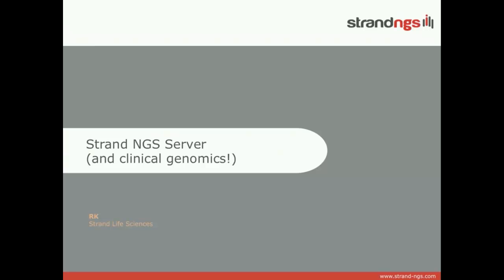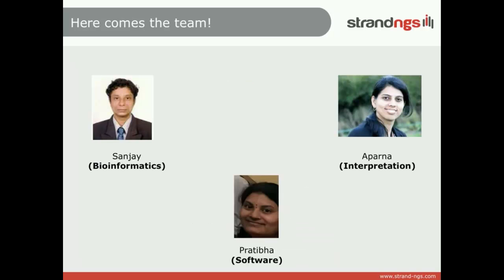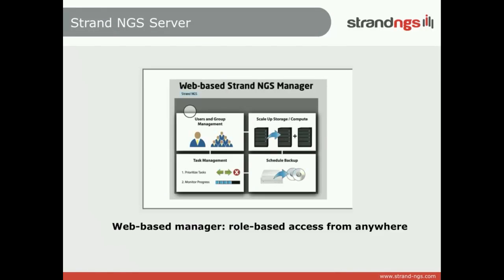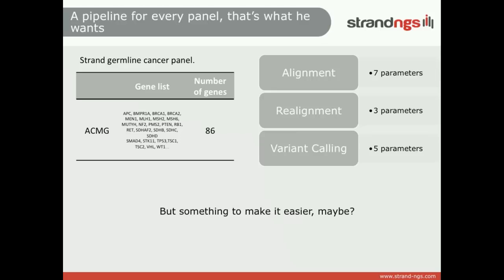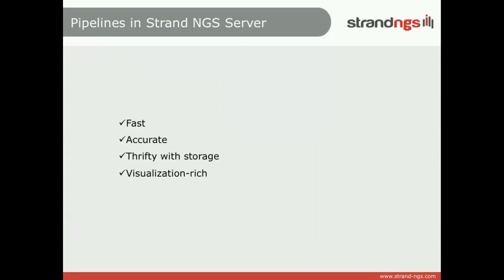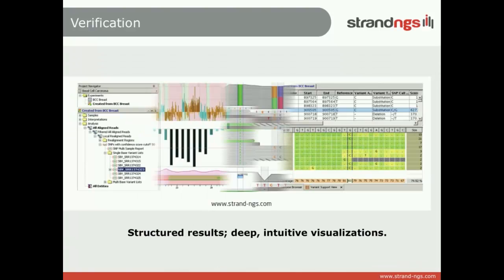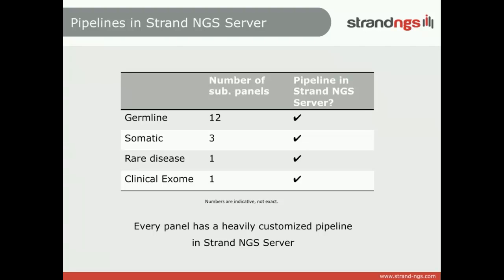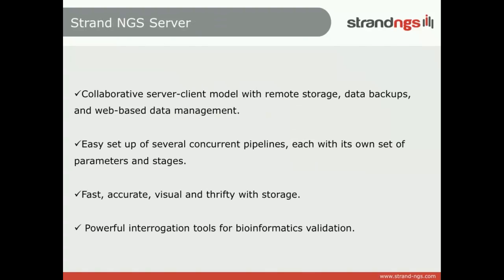StrandNGS Server Edition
Watch this video and learn about Server version of Strand NGS and its application in clinical lab setting